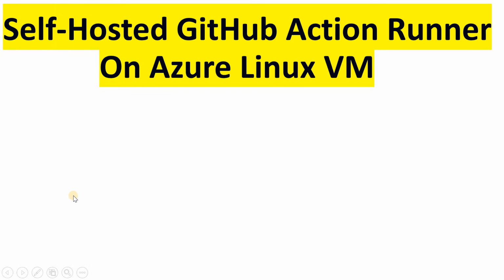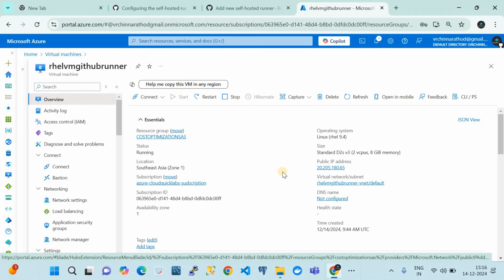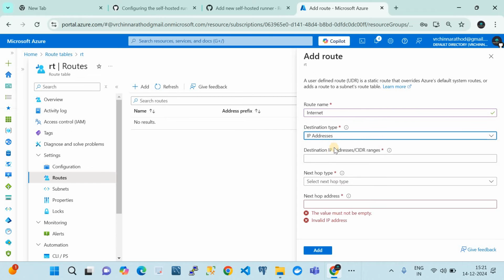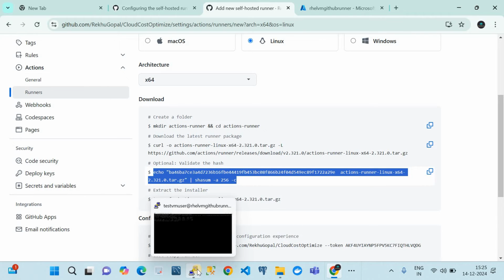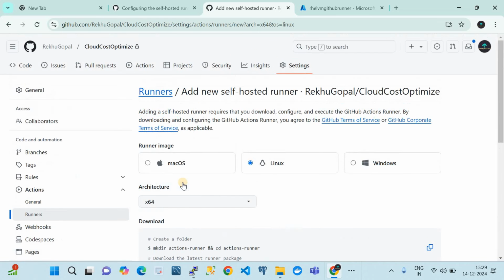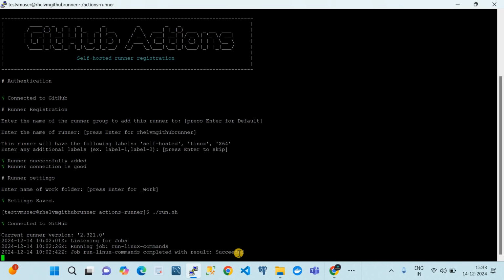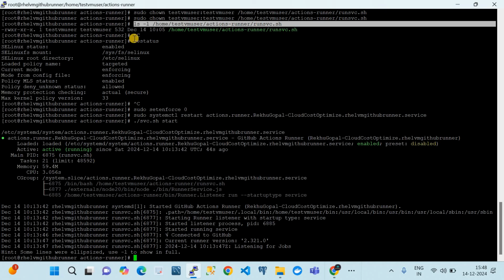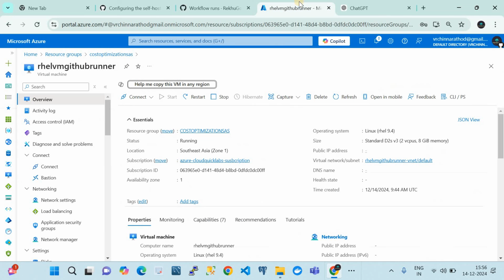Self-hosted GitHub Runner on Azure Linux VM | RedHat Linux | Private Runner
### 1. Introduction to GitHub Actions and Self-hosted Runners
   - The video introduces GitHub Actions, a powerful automation tool for CI/CD (Continuous Integration/Continuous Deployment).
   - It explains the difference between **GitHub-hosted runners** (provided by GitHub) and **self-hosted runners** (custom environments hosted on your own infrastructure).
   - The benefits of using self-hosted runners, such as having full control over the hardware, custom configurations, and the ability to install specific dependencies.

### 2. Setting Up Azure Linux VM (Red Hat Linux)
   - The tutorial walks through creating an **Azure Virtual Machine** (VM) with **Red Hat Linux** as the operating system.
   - It covers the steps to create a VM on Azure, including selecting the appropriate region, choosing the OS (Red Hat Linux), and configuring the VM’s size and network settings.
   - Ensures that necessary Azure security groups and firewall rules are set to allow communication with GitHub.

### 3. Installing GitHub Runner Software on the VM
   - The video demonstrates how to **install the GitHub Actions runner software** on the Red Hat Linux VM. This typically involves:
     - Downloading the GitHub Actions runner from GitHub’s official website.
     - Extracting the files and preparing the environment for the runner.
     - Installing dependencies such as **.NET Core** or other libraries required by the runner.

### 4. Configuring the Runner with GitHub Repository
   - The tutorial shows how to link the self-hosted runner with a GitHub repository. This involves generating a **runner token** from GitHub and using it to configure the runner on the Azure VM.
   - The configuration process typically includes:
     - Running a setup command on the VM.
     - Specifying the GitHub repository where the runner will be used.
     - Entering the runner’s name and other settings, such as labels (e.g., for workflow targeting).

### 5. Starting and Testing the Runner
   - Once configured, the runner is started on the Red Hat Linux VM.
   - The video demonstrates how to check the status of the runner, ensuring it’s successfully registered with GitHub and available for jobs.
   - The tutorial likely involves running a test GitHub Action to confirm that the self-hosted runner executes workflows correctly.

### 6. Managing and Troubleshooting the Runner
   - The video may also include troubleshooting steps if the runner doesn’t function as expected.
   - This might involve checking logs, verifying network configurations, ensuring proper permissions, and resolving common issues related to VM or GitHub API connectivity.

   - It may touch on **securing the self-hosted runner** by configuring proper access controls, updating the VM regularly, and ensuring that sensitive data is protected during the setup process.

### 8. Scaling and Maintenance
   - The video may briefly cover **scaling the solution**, for example, adding more self-hosted runners to handle more jobs or managing multiple GitHub repositories.
   - Maintenance tips like updating the GitHub runner software, managing logs, and handling runner lifecycle events could also be mentioned.

### 9. Conclusion
   - The video concludes by summarizing the steps and highlighting the advantages of using a self-hosted GitHub runner on a dedicated VM like the Azure Red Hat Linux VM.
   - The benefits might include faster job execution, more control over the environment, and flexibility in configuring custom dependencies for complex workflows.

Time stamp:
00:00 - Introduction
00:45 - GitHub repo actions
01:45 - Creating Azure Linux VM as Runner
04:30 - Setting NAT
05:15 - Setting Route Table
09:10 - Installing Runner on Azure Linux VM
17:31 - Demo of Self-hosted Runner
19:05 - Create Runner Service
25:20 -  Runner with NAT